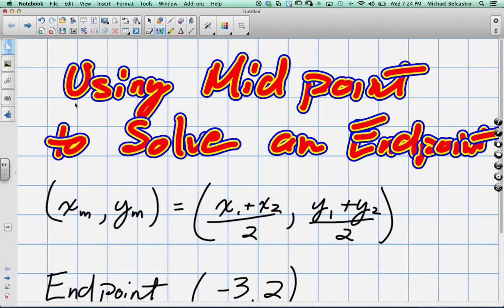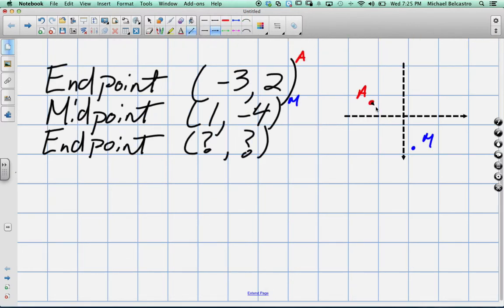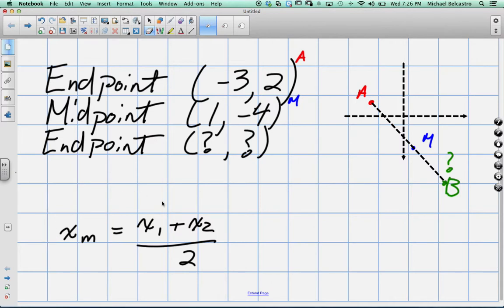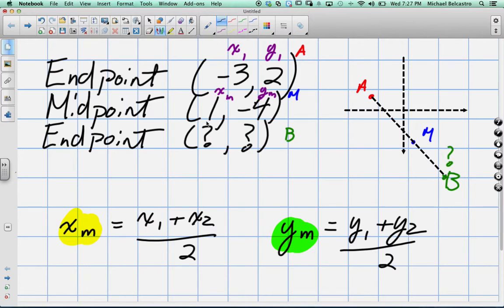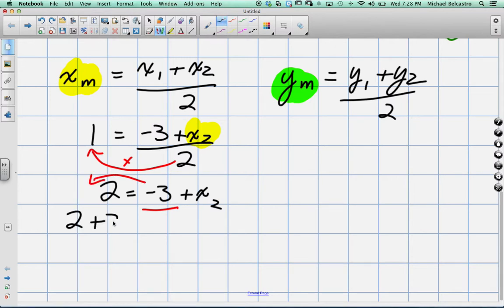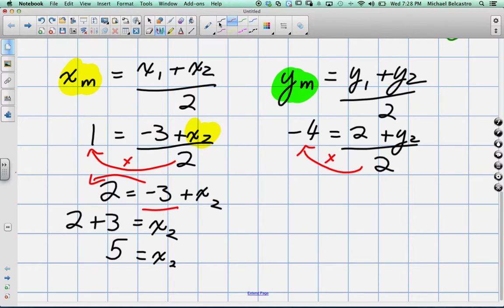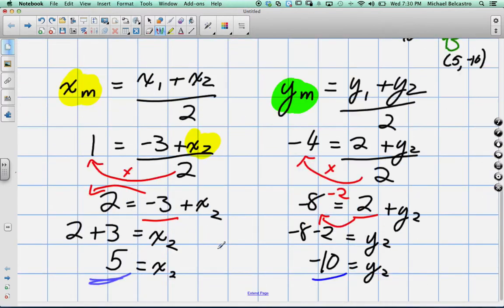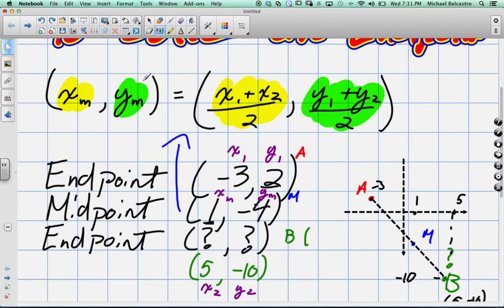How to use Midpoint Formula to Solve and Endpoint Grade 10 Academic